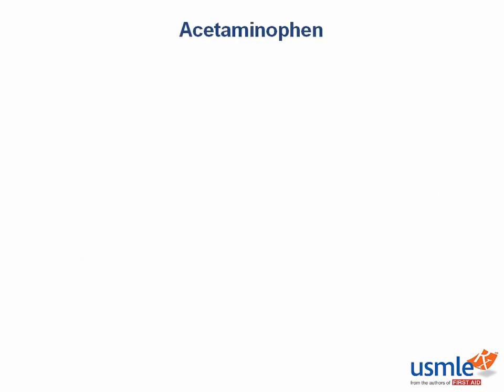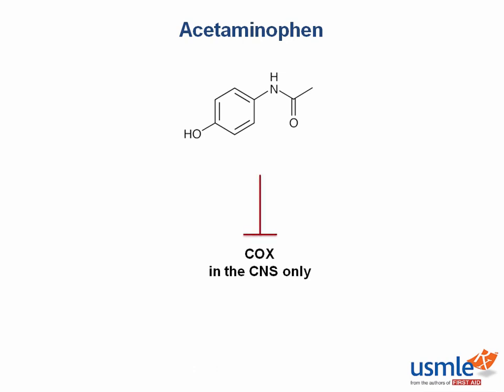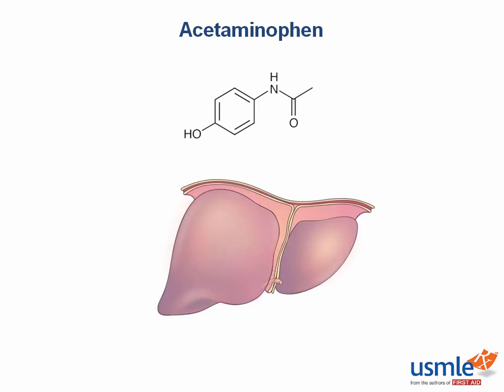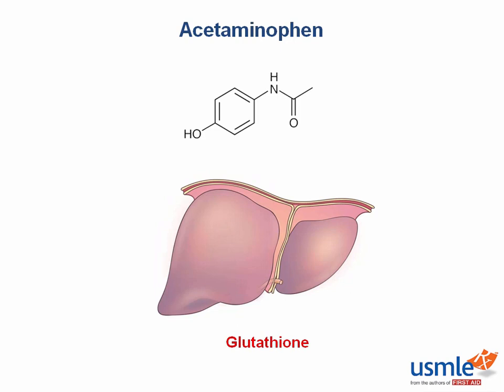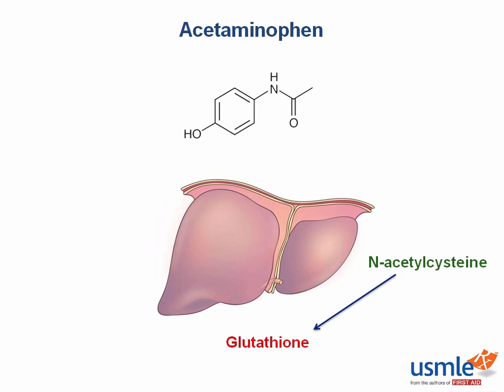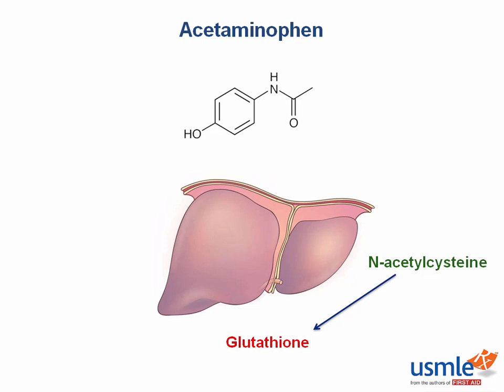USMLE-Rx Express Video of the Week: Acetaminophen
Our Express Video of the Week covers acetaminophen from the Pharmacology section of the Musculoskeletal chapter in First Aid for the USMLE Step 1.